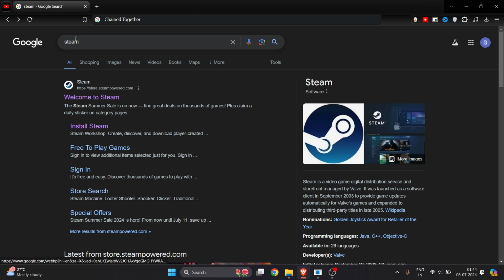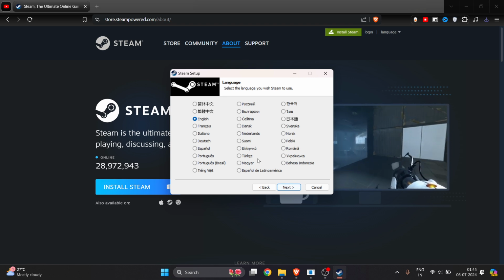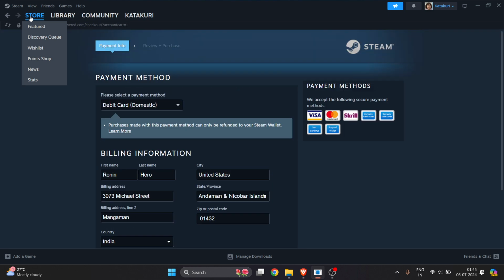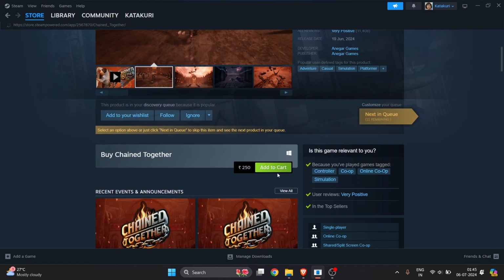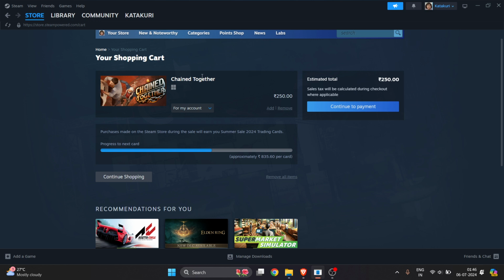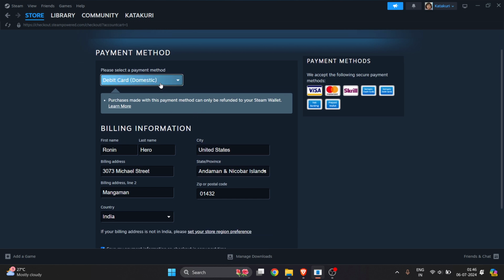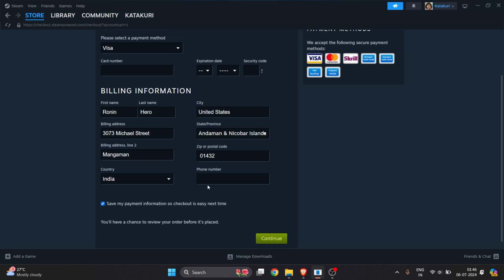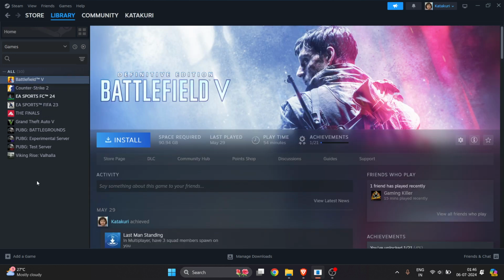HOW TO DOWNLOAD CHAINED TOGETHER ON PC (FULL GUIDE)